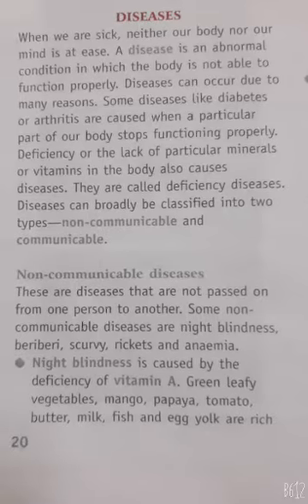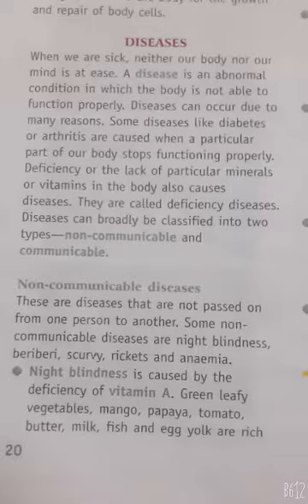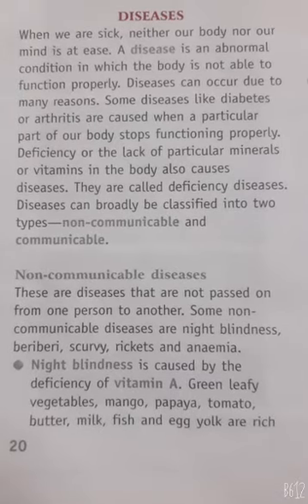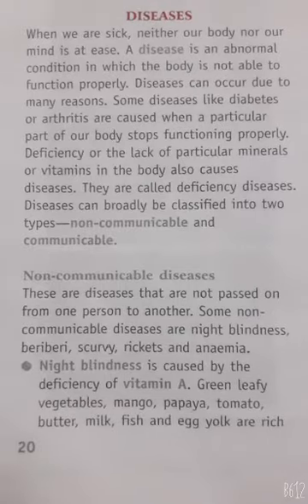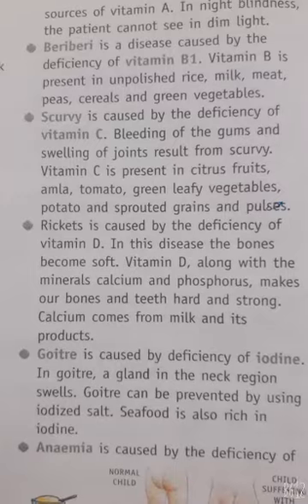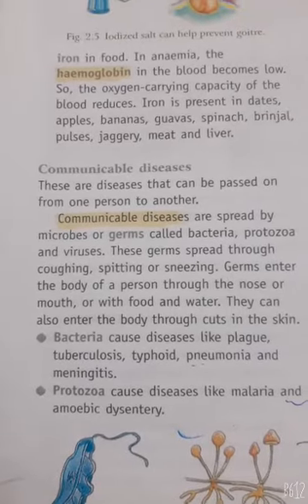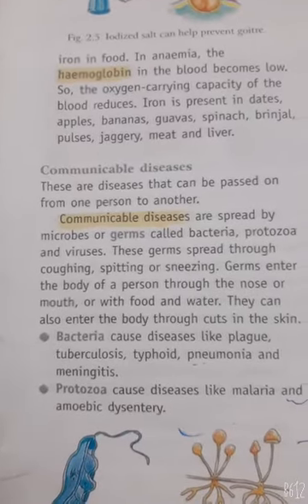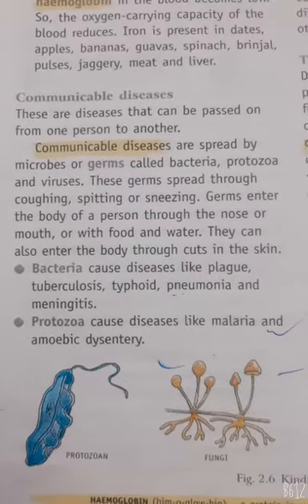FOOD AND HEALTH-ep02